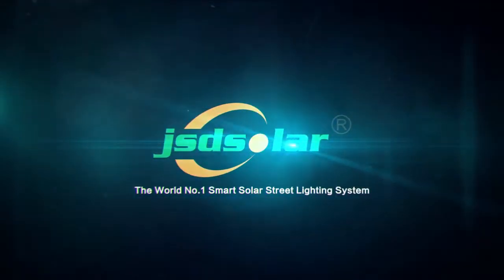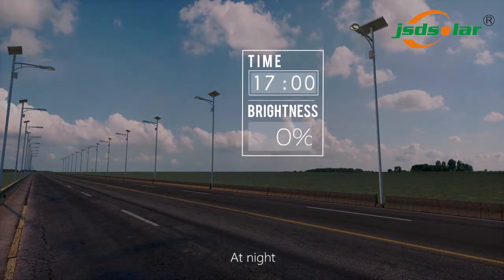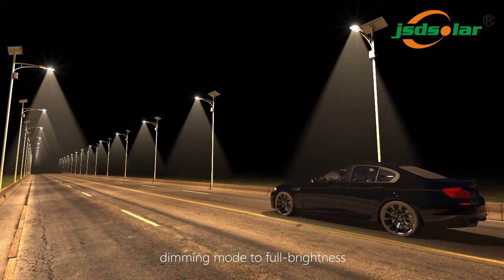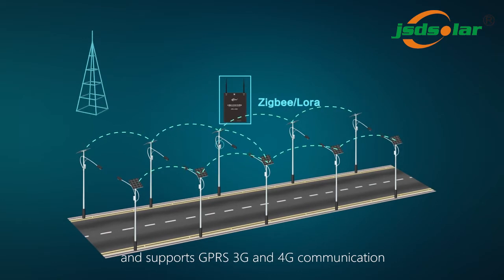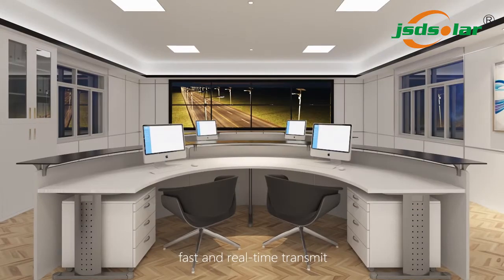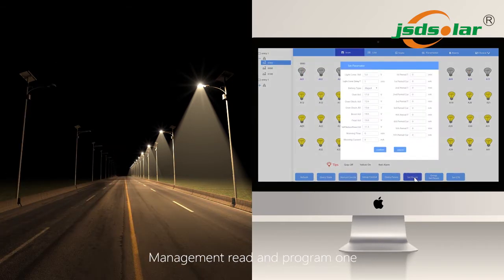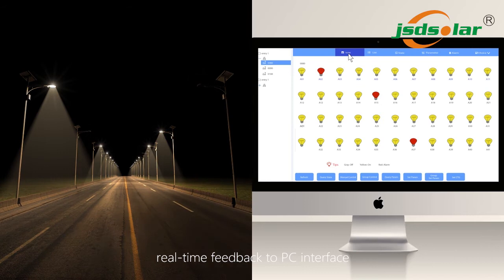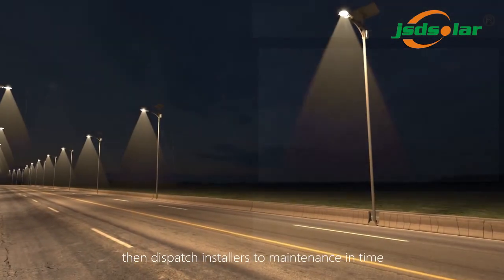Smart Solar Street Light BY Zigbee / LORA & 4G Network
The world No. 1 smart solar street lights based on IOT Zigbee or Lora network and GPRS/3G/4G communication, remotely monitor all solar street lights on PC or Mobile APP.  Also with GPS function to locate where is each light.